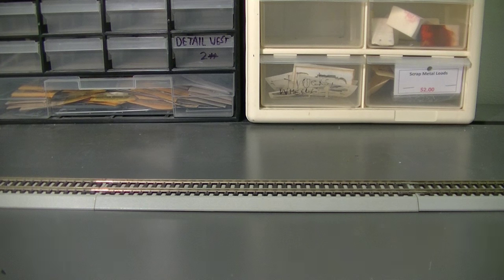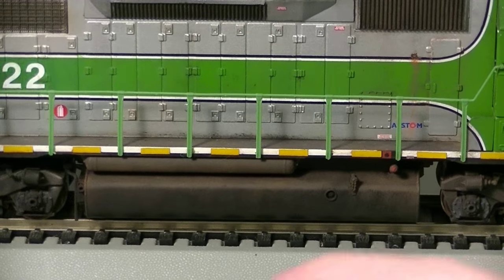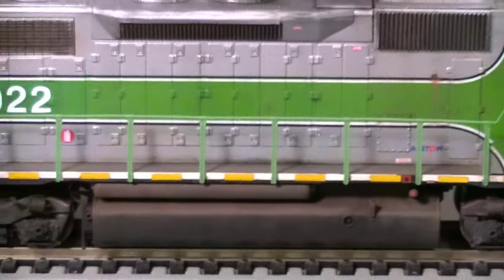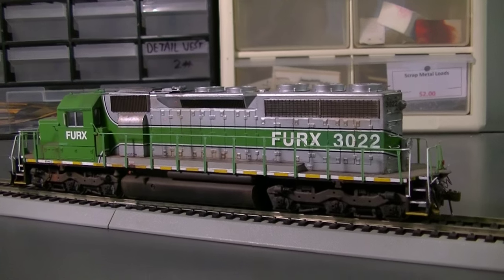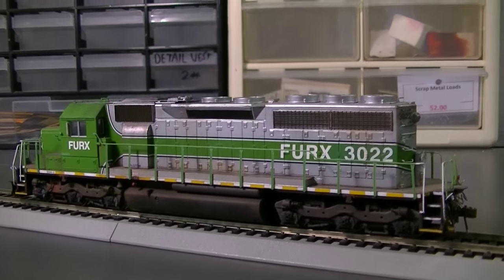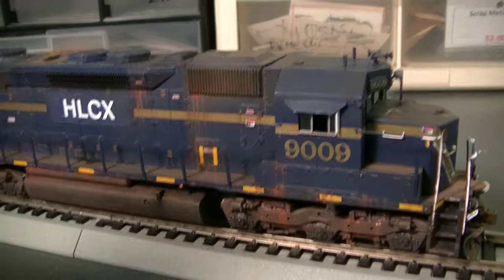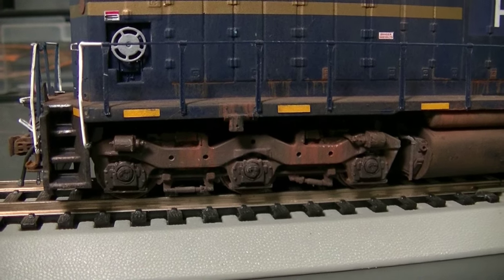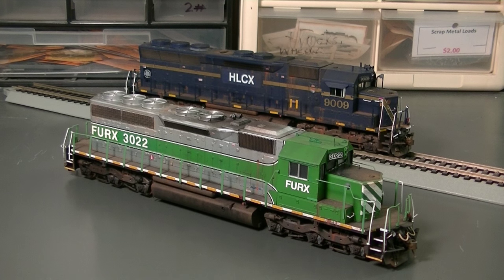Custom Weathered & Detailed HO Diesels! FURX 3022 & HLCX 9009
In this video, I show you 2 recently completed leased units from Athearn,  FURX 3022 & HLCX 9009.    Each model has been highly detailed and custom weathered to closely match the real prototypes.   Be sure to check out my Facebook page,  Dan's Custom Trains.   Daniel Arnold